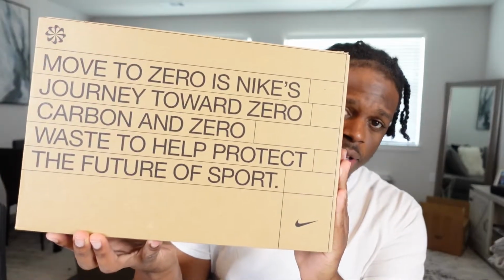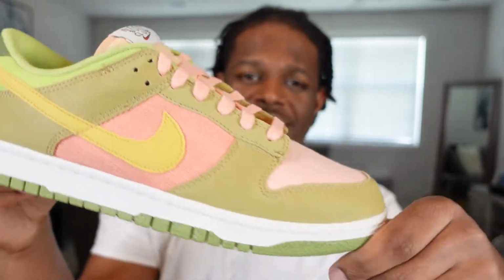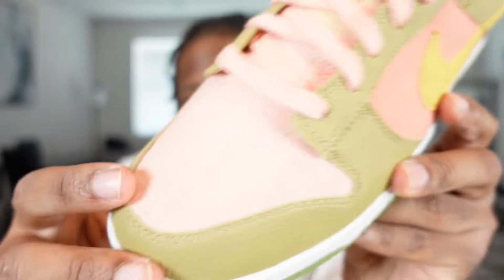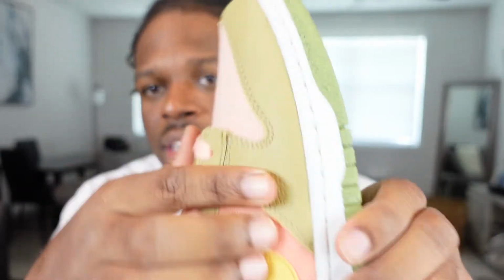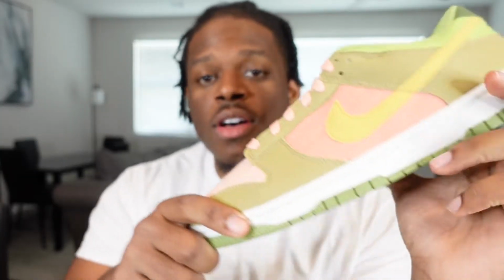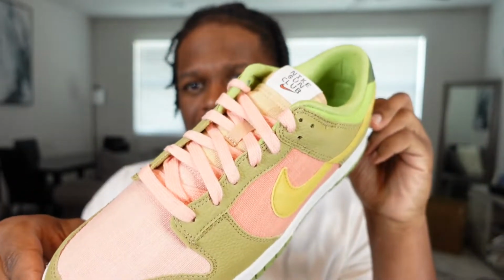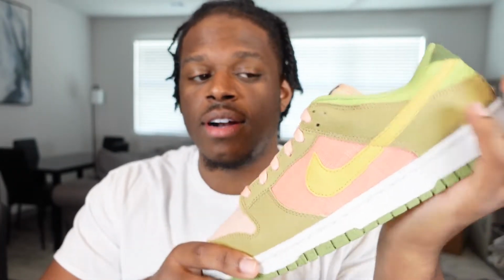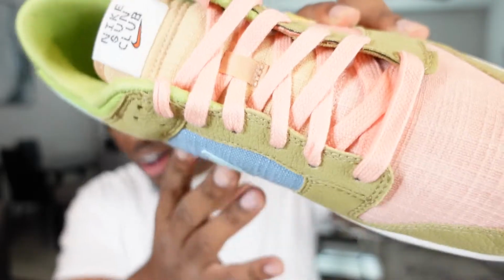The Perfect "Easter" Dunk!!! | Nike Dunk Low 'Arctic Orange' Unboxing & Review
Are You Copping These To Match Your Easter Fit??

My Brother Dohboii produces my beats!
Follow him on IG & Soundcloud